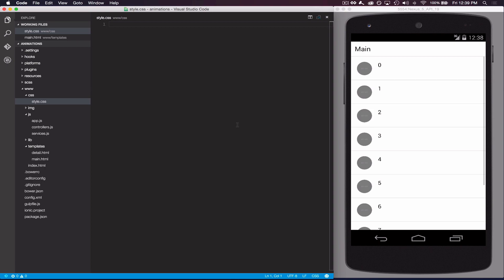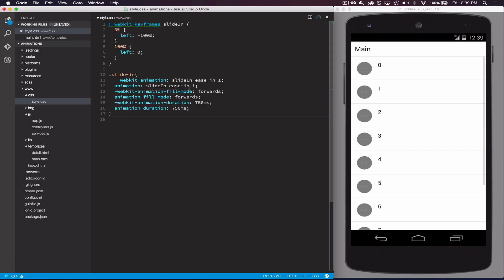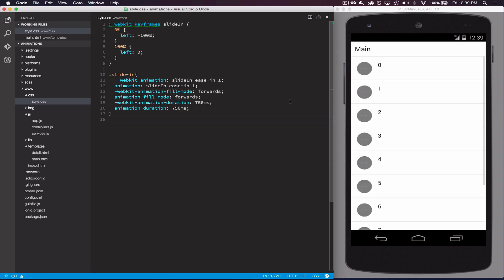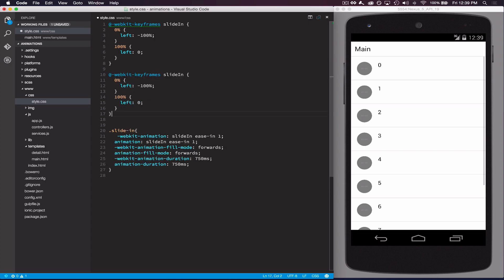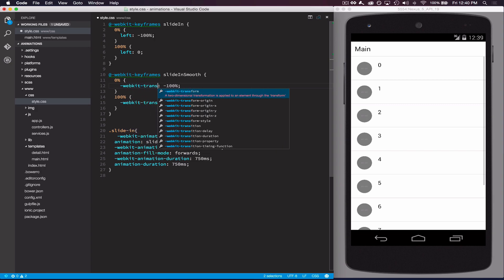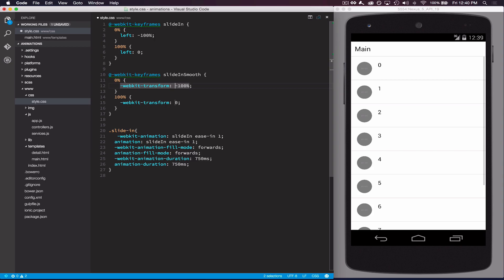Performant Animations with Ionic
Let's checkout how we can add performant animations to our Ionic App